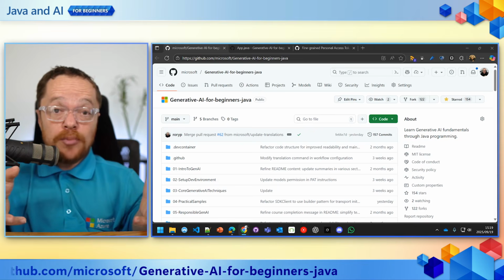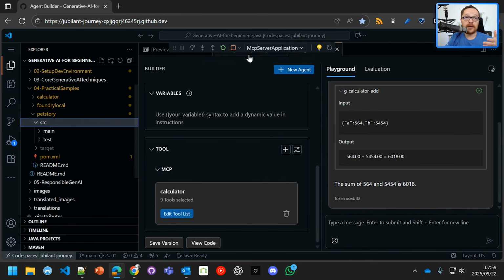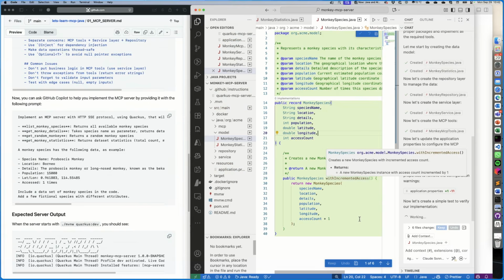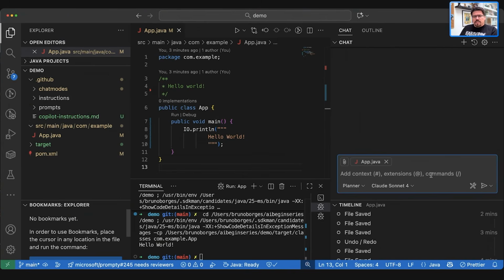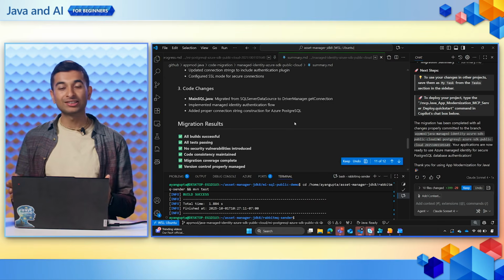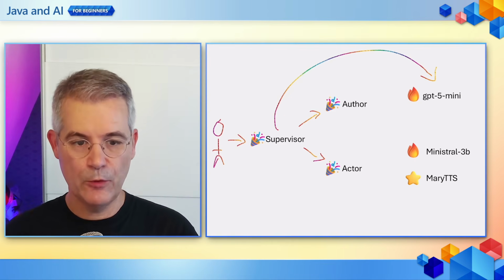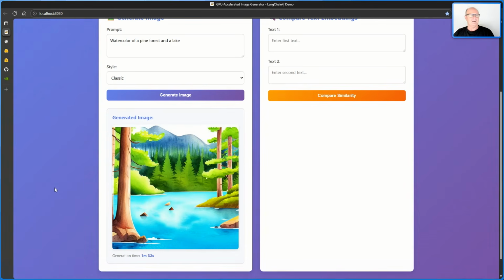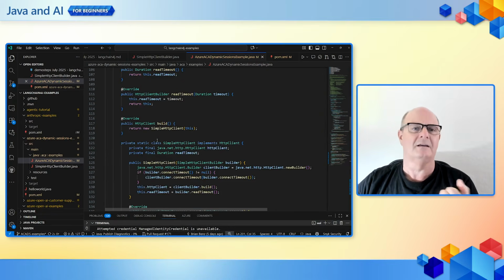Java and AI for Beginners - Full Series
🚀 Ready to bring AI into your Java apps? Learn how to infuse MCP and GenAI, modernize your existing projects, and build AI-powered apps from scratch. Each episode is practical, easy to follow, and made for developers.

👉 Start learning today and see how Java and AI can take your apps to the next level!

01:00 - Intro to Java and AI for Beginners
02:53 - GenAI for Java Developers 1 - Getting started
07:59 - GenAI for Java Developers 2 - Techniques
16:52 - GenAI for Java Developers 3 - Apps
28:39 - GenAI for Java Developers 4 - Responsible AI
37:45 - MCP and Java Apps  1- Building a Server
49:10 - MCP and Java Apps  2 - Building a Client
59:37 - Context Engineering for Java Ecosystem
01:11:47 - Modernize Java Apps with AI 1 - Upgrade & Migrate your Applications
01:22:05 - Modernize Java Apps with AI 2 - Deploy Your Applications to Azure
01:28:01 - Build Intelligent AI Apps  1 - Introduction
01:38:50 - Build Intelligent AI Apps  2 - Build an Agent
01:56:09 - Running GenAI in containers  - GPU
02:09:57 - Running GenAI in containers - Dynamic Sessions